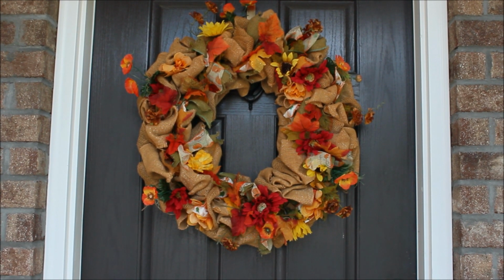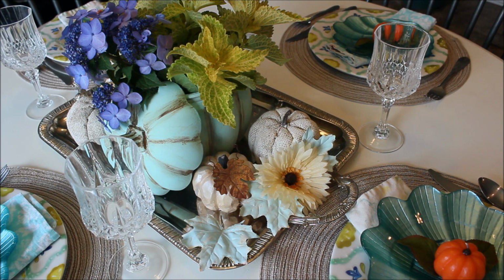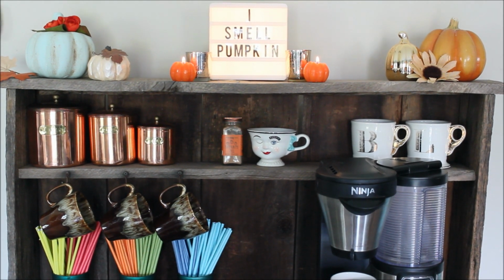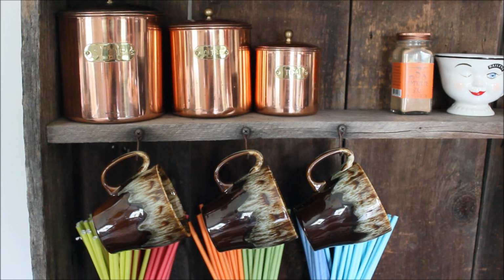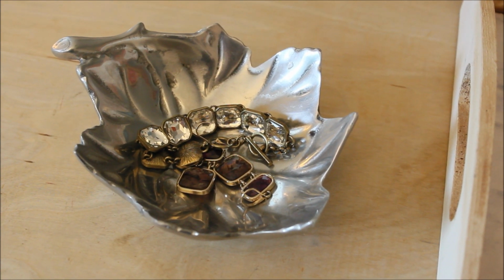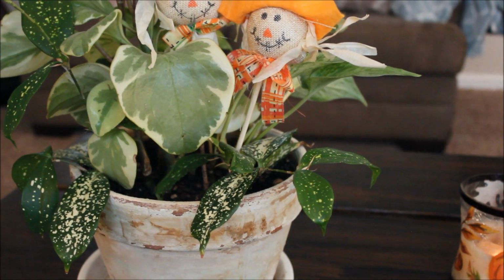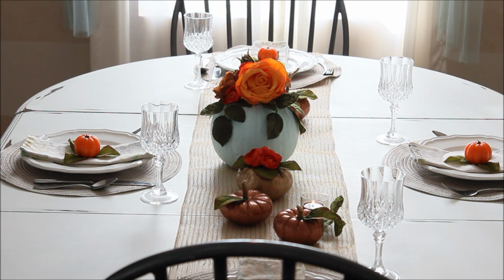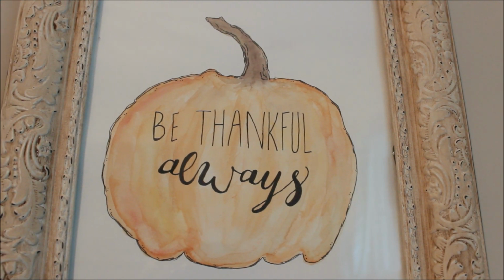Farmhouse Fall Decor 2018 | DIYs and Thrifted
I'm sharing our 2018 Fall Decor Home Tour. As always, there are lots of thrifted finds and DIY elements.  I hope you enjoy!